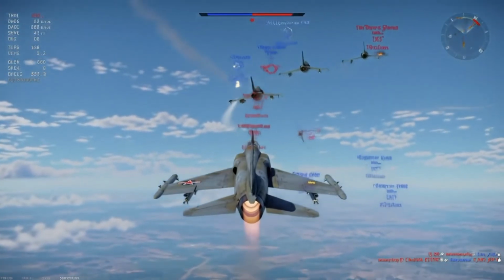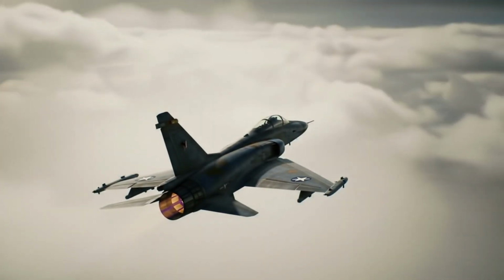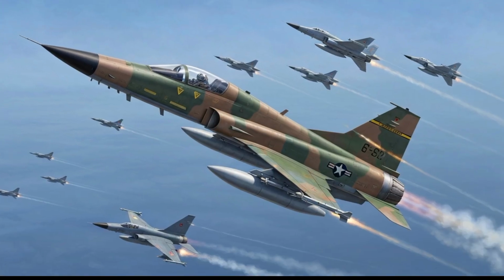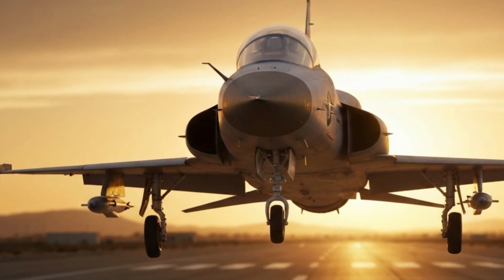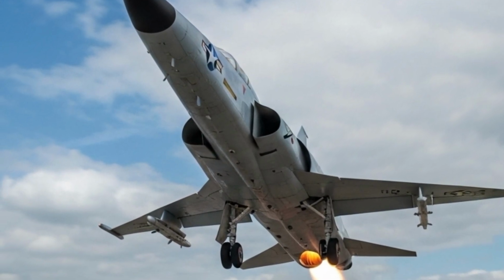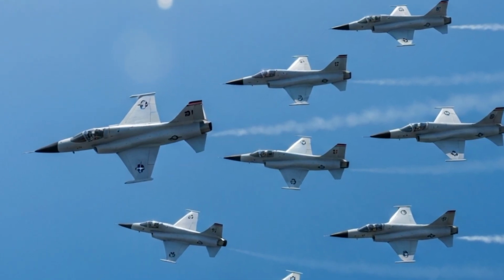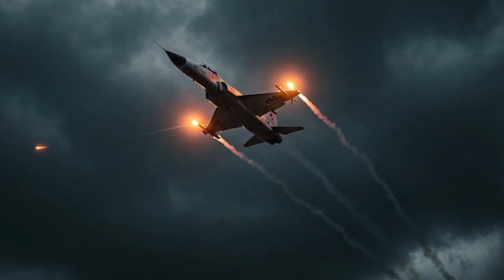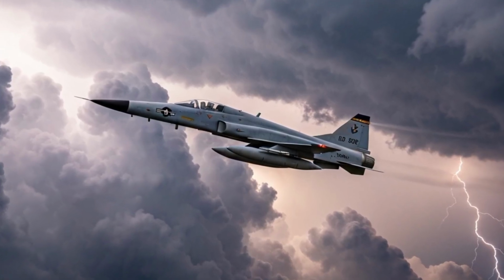F-5 Tiger Freedom Fighter Jet | Northrop Supersonic Light Warbird | Upscaled Footage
The F-5 Tiger II (E/F) is one of the most surprising legends in aviation history. Born during the Cold War, this lightweight American fighter jet proved that speed, agility, and affordability could dominate even when facing larger, more advanced aircraft.

With twin General Electric J85 turbojet engines, a top speed of Mach 1.6, and world-class maneuverability, the F-5 Tiger II became a global icon. From Vietnam War missions to its role as an Aggressor jet in Red Flag exercises, it trained generations of U.S. and NATO pilots. Its agility made it the perfect stand-in for Soviet MiGs, ensuring American air superiority for decades.

When many countries couldn’t afford F-15s or F-16s, the F-5 became their symbol of strength. Exported to over 30 nations—including Switzerland, South Korea, Brazil, Saudi Arabia, and Iran the F-5 gave smaller nations access to world-class air power. Even today, upgraded versions of the F-5 continue to serve across the world, proving that its design is timeless.

This video explores the hidden story of the F-5 Tiger II, from its combat history to its emotional impact on generations of fighter pilots. You’ll discover fascinating facts, untold stories, and why aviation experts still call the F-5 the underdog jet that refused to die.

👉 Don’t miss the NEXT incredible episode in our aviation series the link is right here in this description.👇👇🔥